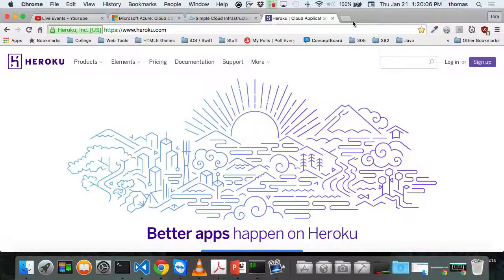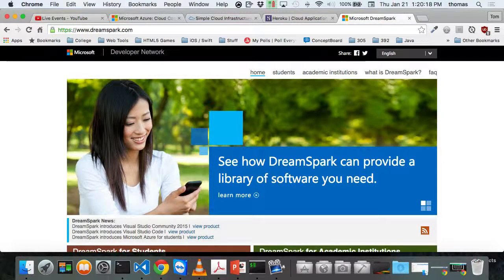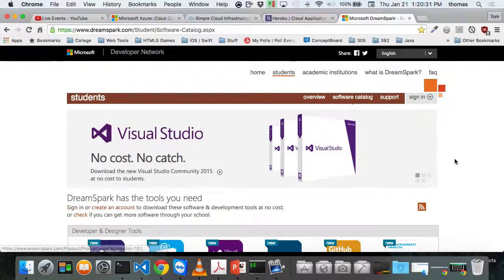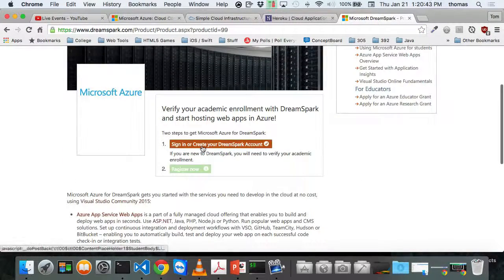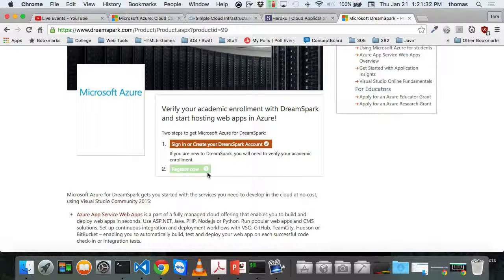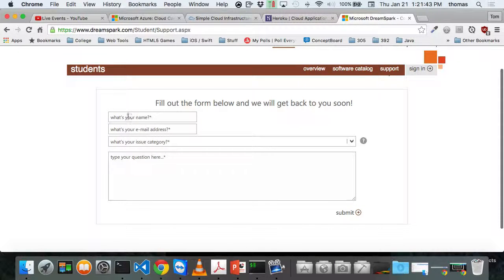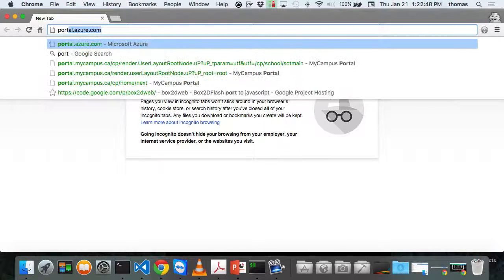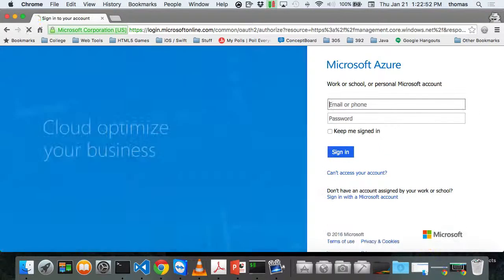COMP2068 - W2016 - Lesson 2 - Part 1 - Recording